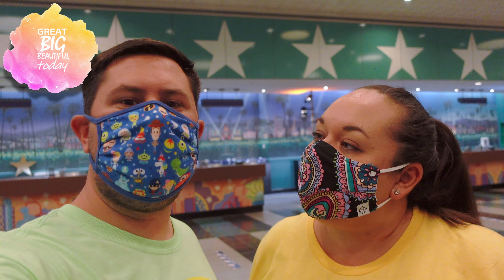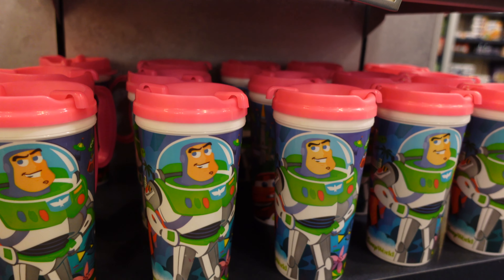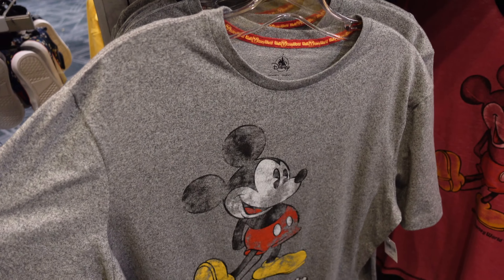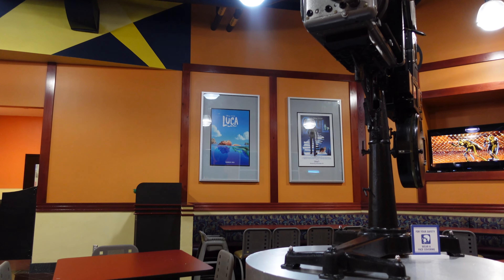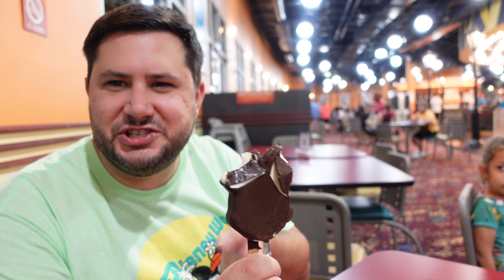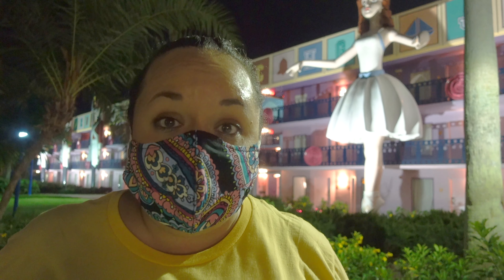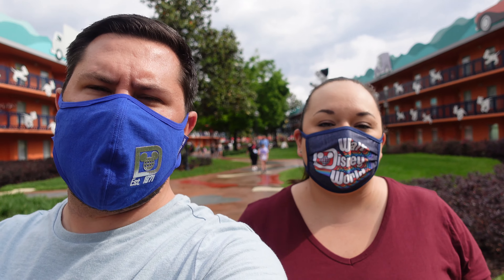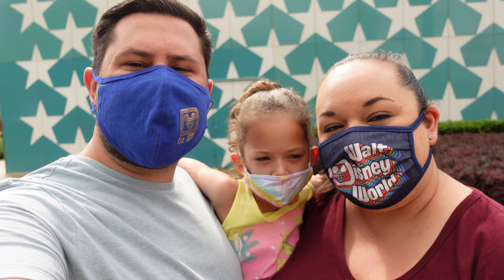Disney's All Star Movies Resort - Resort Tour, Food & Merchandise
Join us for our quick stay at Disney's All Star Movies Resort. The girls were surprised to be staying in the recently remodeled preferred room - located in the Toy Story section! We'll look at the wide-array of merchandise available at the resort including some never before seen shirts and hats (plus some really retro-feeling resort specific merch)! We then picked up a few special treats and breakfast from their quick-service location  - World Premiere Food Court. Come see why this Resort is fun for the whole family and a great spot to grab an Instagram worthy picture with some of those nostalgic characters!

Have any ideas on where we should go next? Let us know!

Great Big Beautiful Merchandise - C O M I N G  S O O N !

Sony ZV-1
Sony Bluetooth Shooting Grip (GP-VPT2BT)
Deity V-Mic D4 Duo Microphone
DJI Osmo Mobile 3 - Smartphone Gimbal
Saramonic Professional Mini Microphone
- - - - - - - - - - Old Equipment - - - - - - - - - -
Sony Vct Camera Grip
Canon EOS Rebel T6i
LP-E17 Battery Pack + Dual USB Charger
Canon EF-S 55-250mm f/4-5.6 is STM Lens
- - - - - - - - - - Park Essentials - - - - - - - - - -
The North Face Women's Recon
Camelbak Ambush
Sukeen [4 Pack] Cooling Towel
We are a Central Florida family that enjoys to travel and find that next adventure! At times it may lead us to the theme parks, special events, food and drinks and as always it will be a family vlog. We never know where our travels may lead but hope you join and enjoy the time you spend with us.